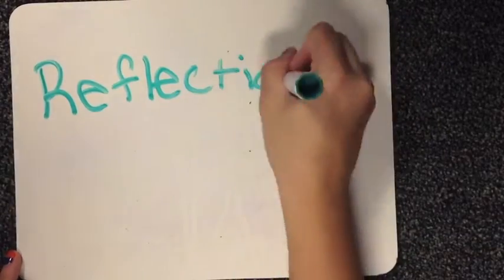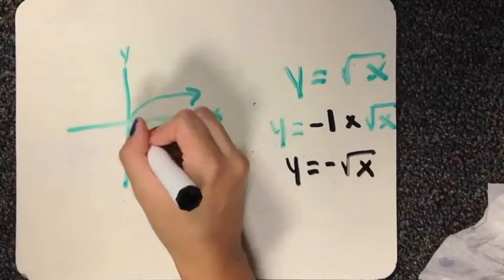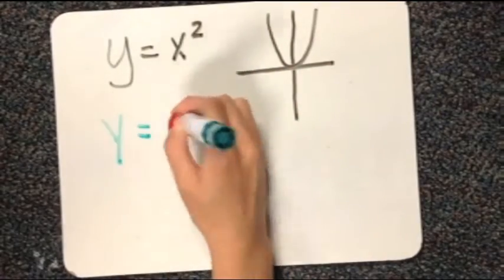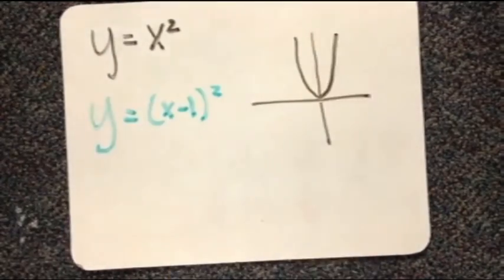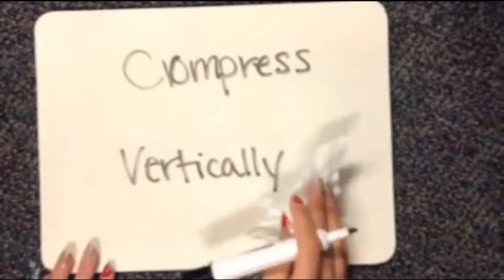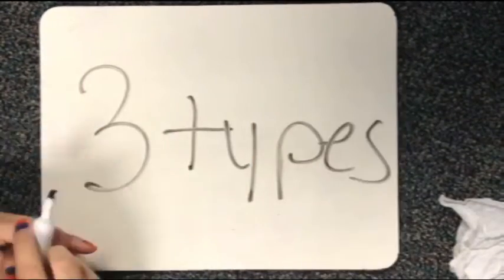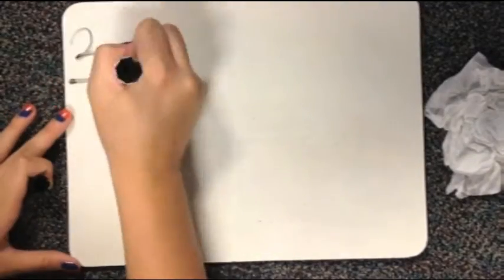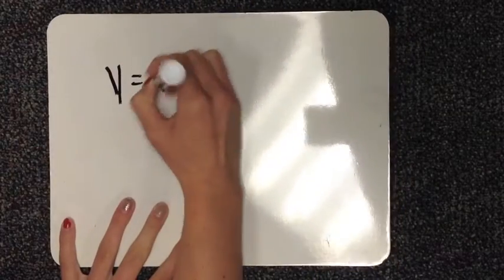Calculus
Reflections, translations, stretches and compressions, symmetry